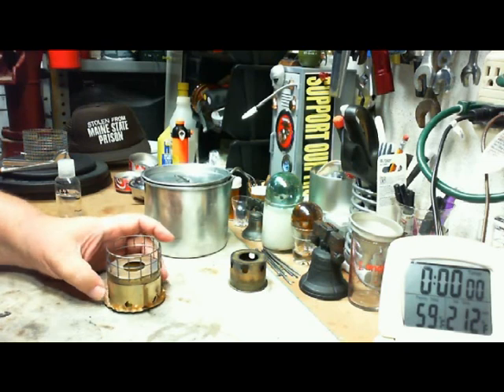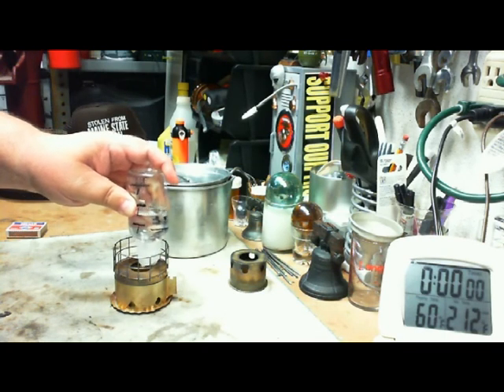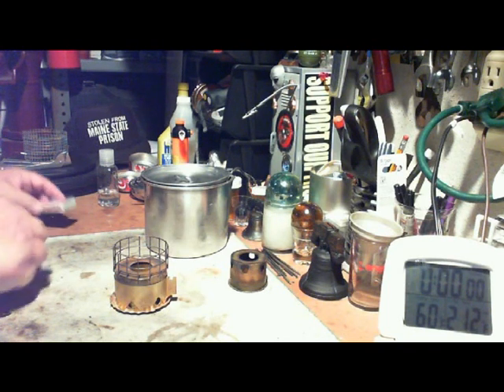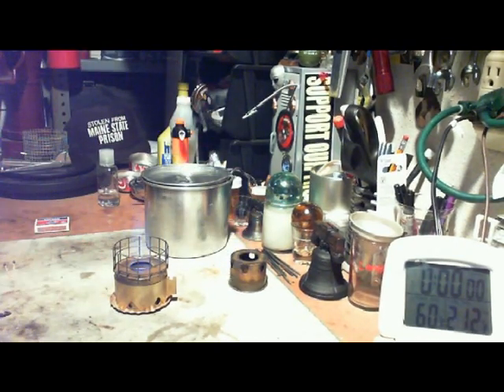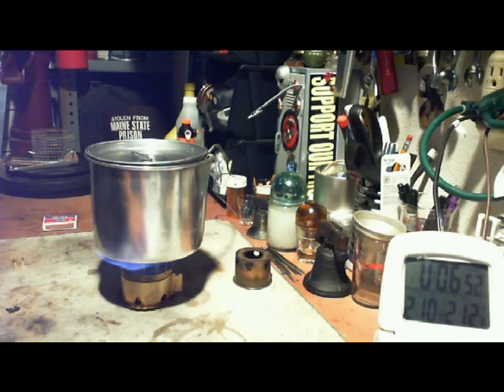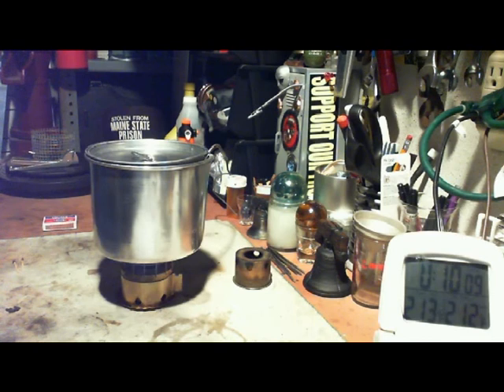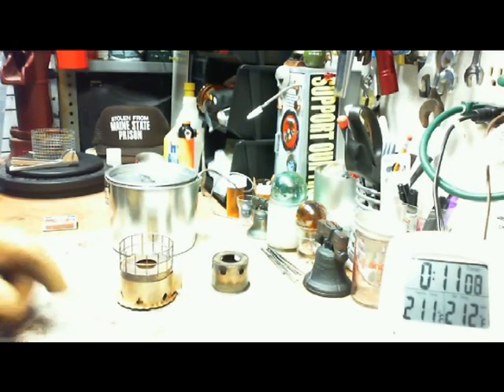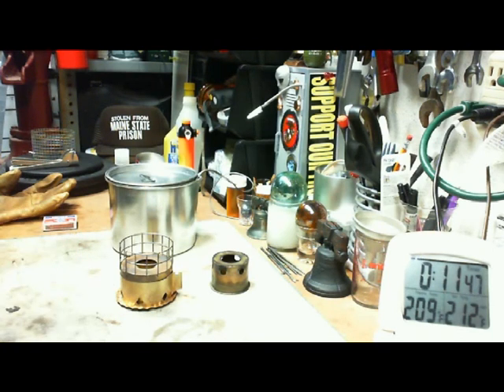Brasslite II-D Boil Test #1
In this video I do a boil test on the Brasslite II-D stove I bought on eBay.
Note: My apologies to the Brasslite people' I must have had a brain fart moment when doing the opening screen.
Lab0133 - Brasslite II-D Boil Test #1
Title: Brasslite II-D Boil Test #1
Room temp: 87°
Humidity: 43%
Weather condition: sunny
Burner:Brasslite II-D
Stove/Pot stand:built-in steel
Pot: Standard #1
Fuel: Denatured Alcohol (Ace)
Amount of fuel: 2 tablespoons
Amount of water: 2 cup(s)
Water temp at start: 60°
Time to boil : 6 minutes 57 seconds
Time to run-out: 10 minutes 17 seconds
Water temp at run-out: NA